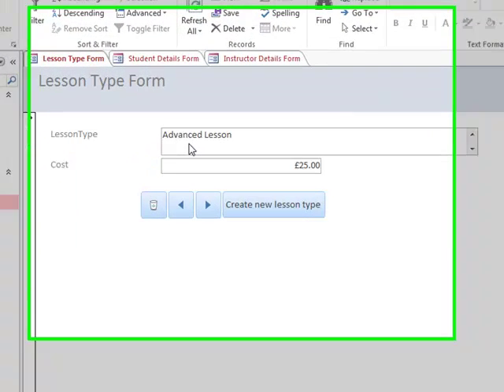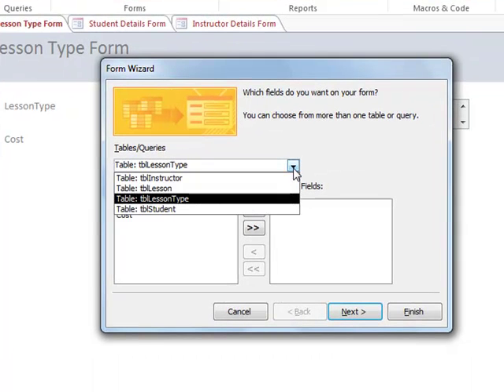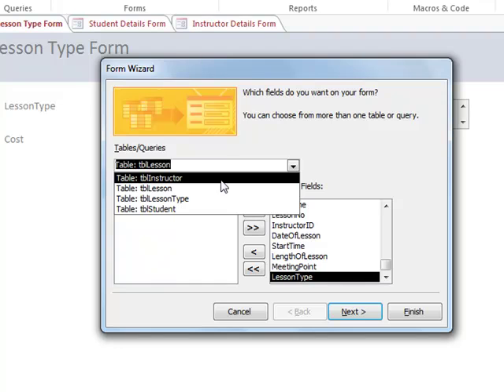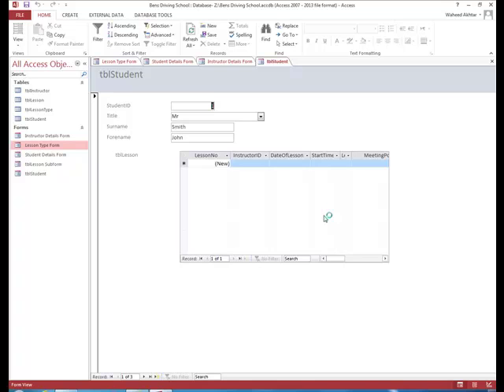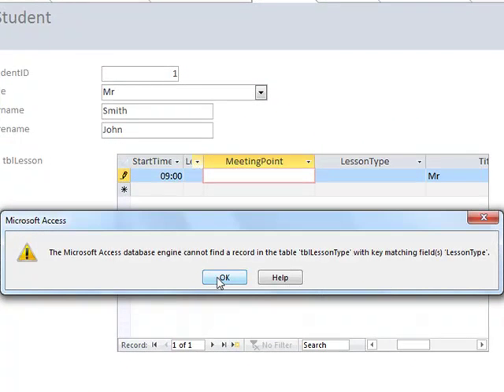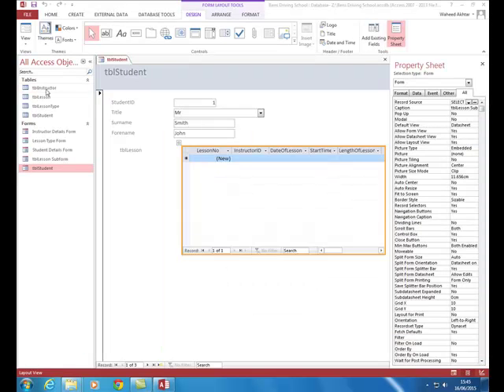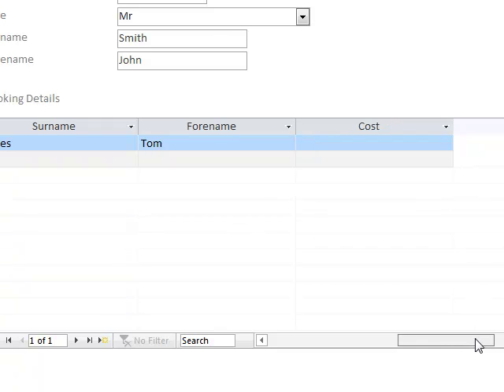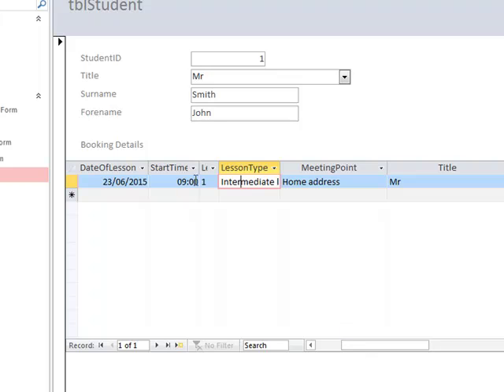Creating a relational database in access 2013 Part 3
This video will teach you how to create a basic subform. In the next video we will look at how to create a calculation in a subform.